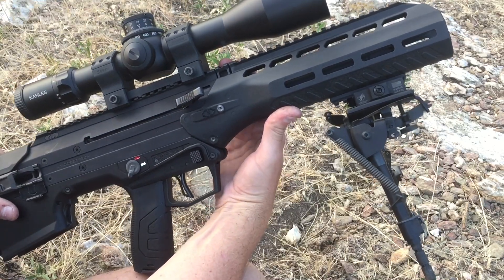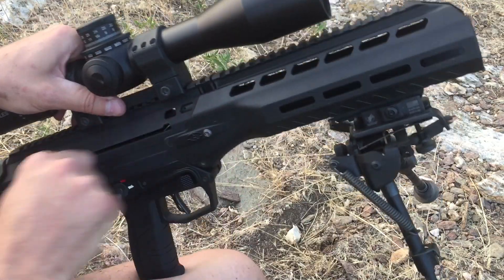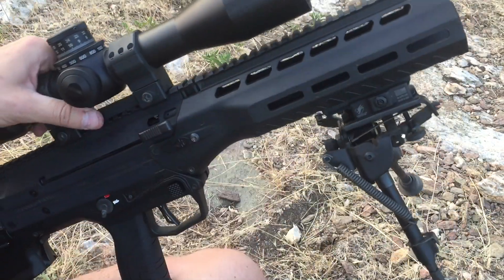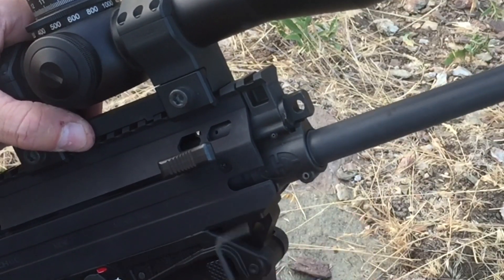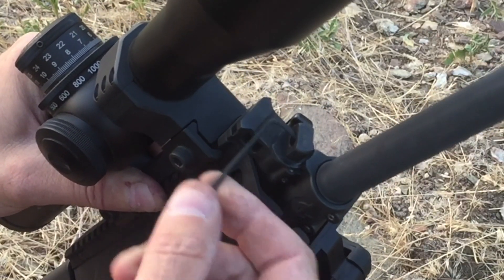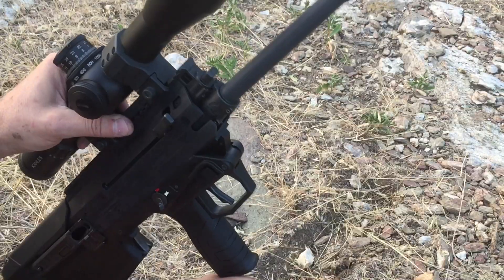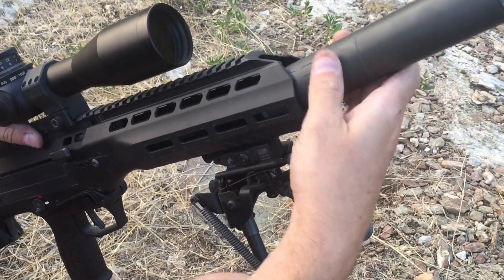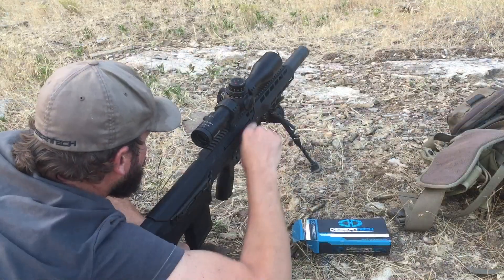Desert Tech MDR Gas Settings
Today we show you how to adjust the gas settings on your MDR.